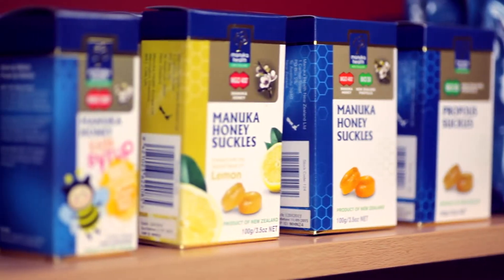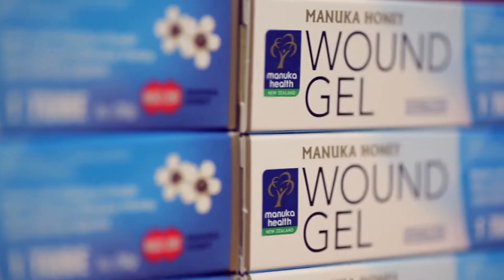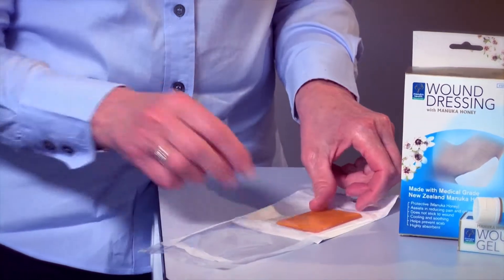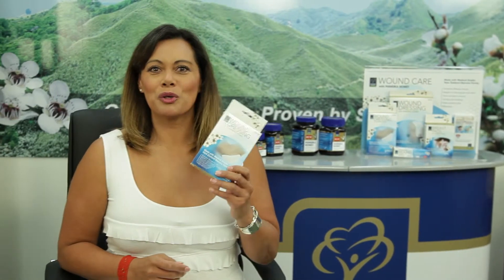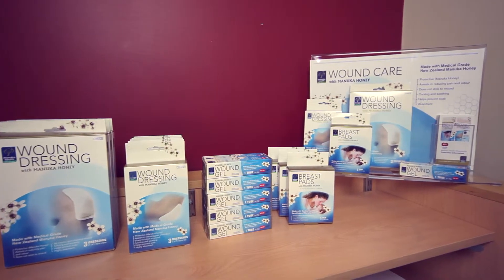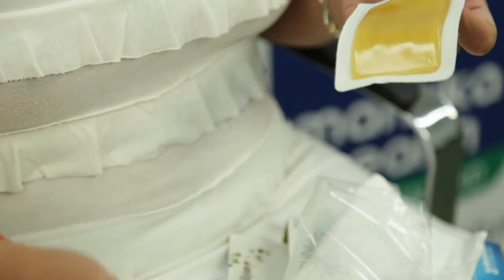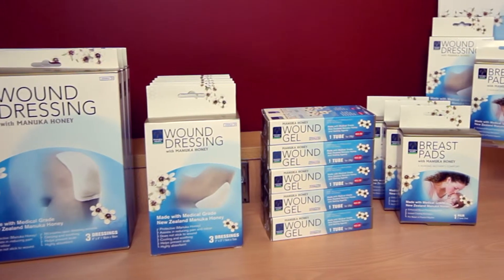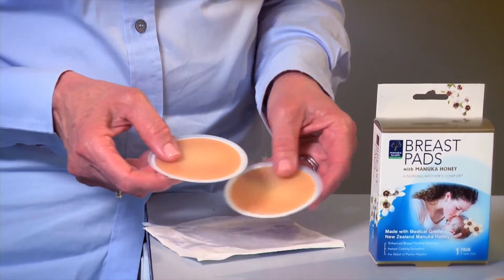Natural Wound Management Using Medical Grade Manuka Honey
New Zealand active Manuka Honey is well-known for it's antibacterial properties and is ideal for the natural wound healing. Professor Peter Molan, a pioneering biochemist and expert on natural honey wound care explains the benefits of using medical grade Manuka honey for wound management.